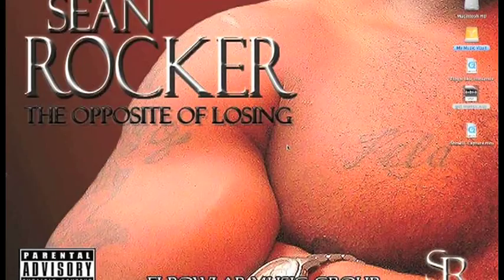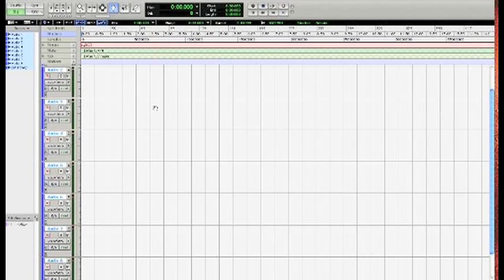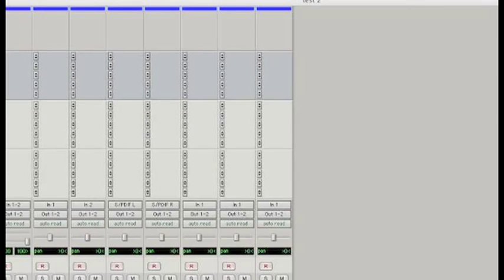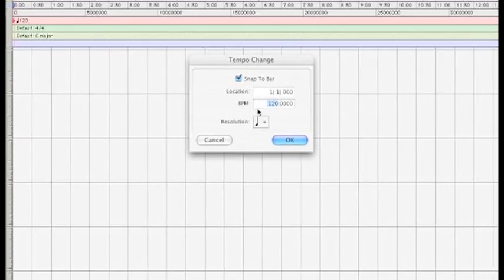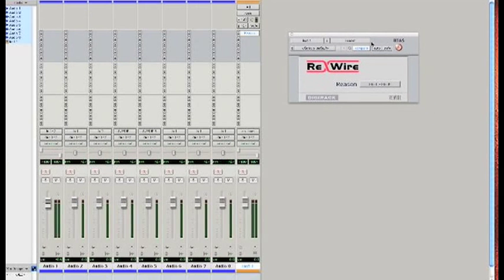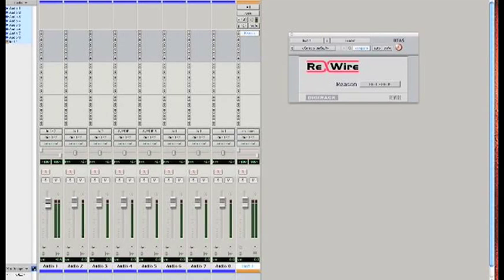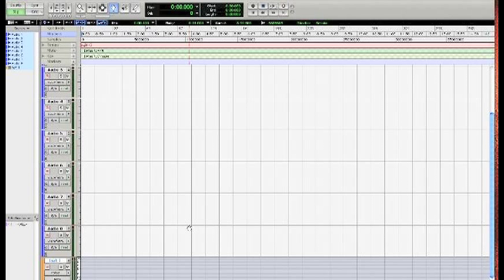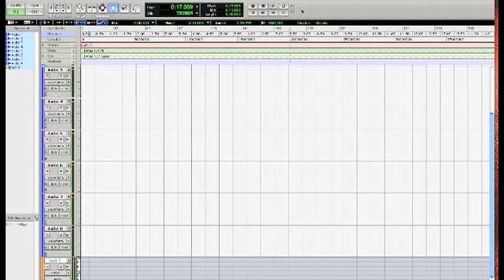Pro Tools Basics with Reason 4 "Rewire"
How to use Pro tools and Reason 4.0 together to create a song.